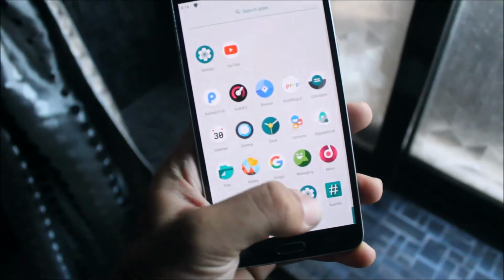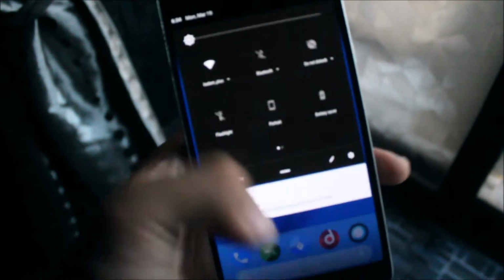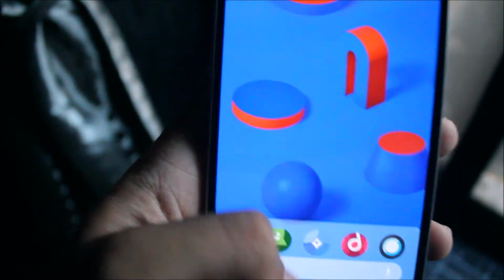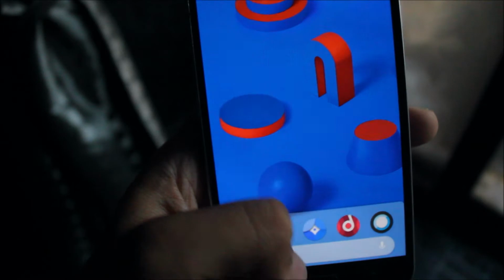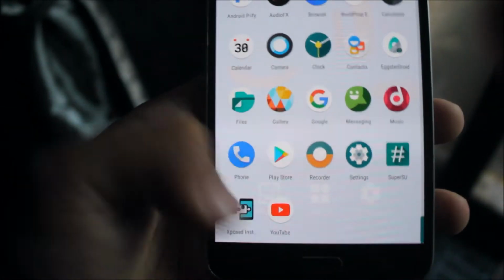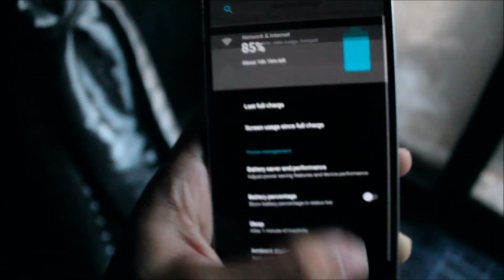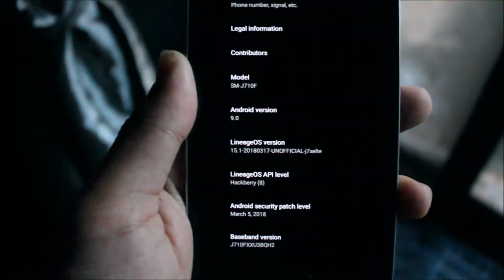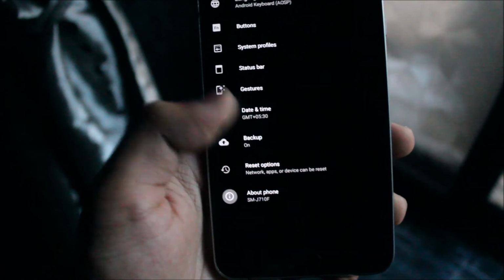Get Android P Features On Any Android Oreo Device!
In this video, we're going to take a look at the Android P features which we can experience on any Android Oreo device.

Currently, the Android P-ify xposed module only works with 8.1.0 Oreo.

Features -
Android P System UI
Android P Wallpapers
Android P Pixel Launcher
Markup Screenshot App
Android 9.0 Version Faking

Apps Used -
Android P-ify
Google Pixel Launcher P
Google Markup
Build.prop editor